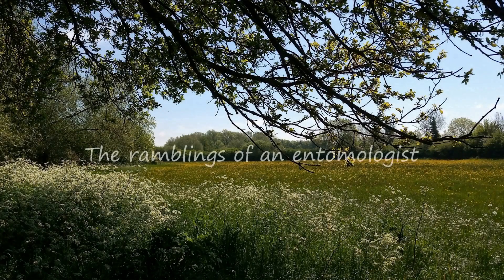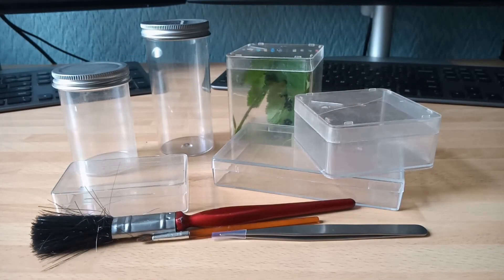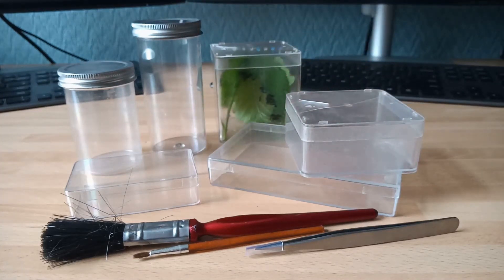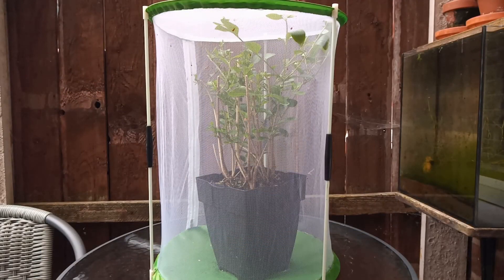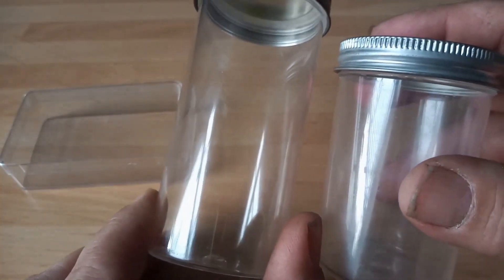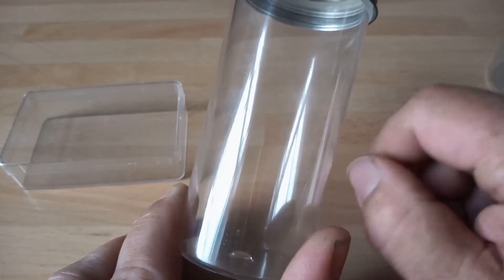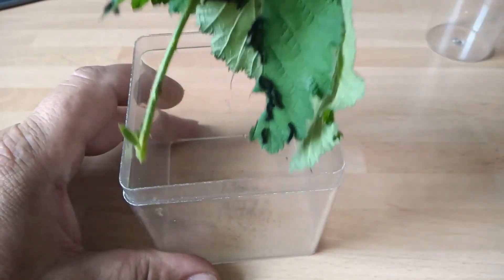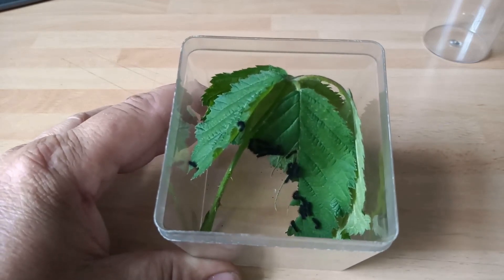A simple guide to rearing lepidoptera. Part 1 - from egg to caterpillar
The basics behind rearing the caterpillars of butterflies and moths.